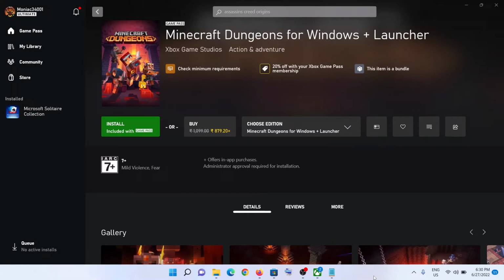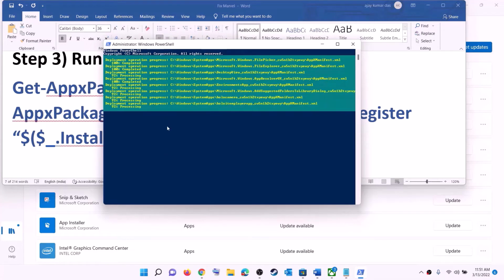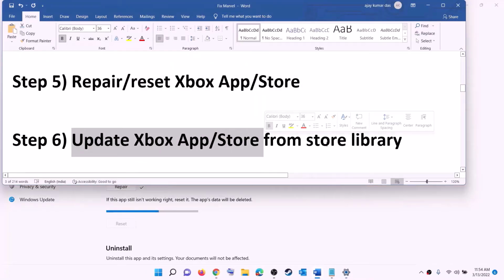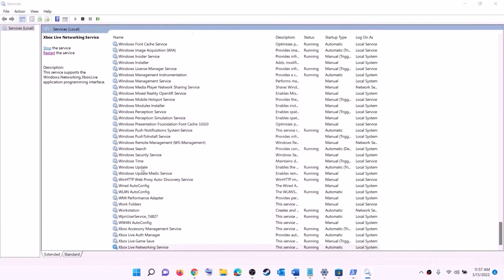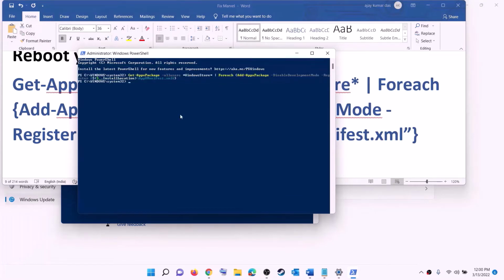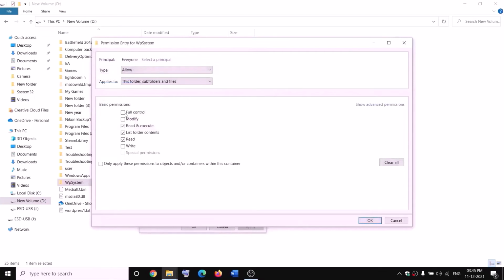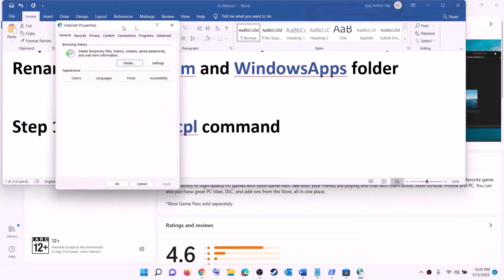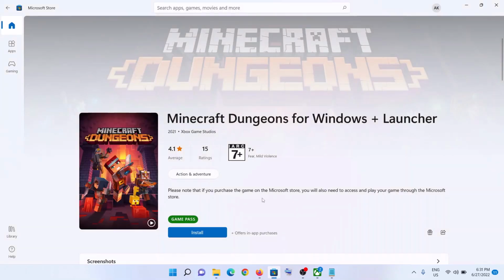Fix Minecraft Dungeons for Windows + Launcher Not Installing On Microsoft Store/Xbox App Windows PC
C:\Users\Username\AppData\Local\Packages\Microsoft.WindowsStore_8wekyb3d8bbwe
Install Gaming service:
start ms-windows-store://pdp/?productid=9MWPM2CQNLHN
Step 8) Start all these services
IP Helper
Gaming services
Windows Update